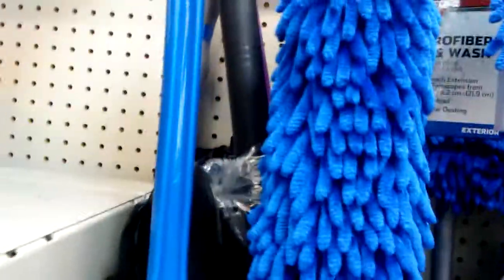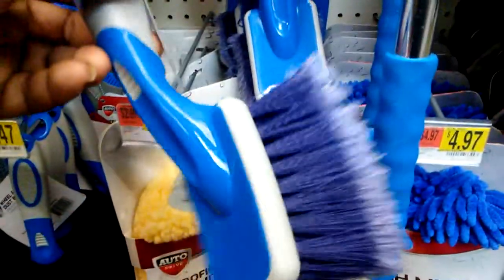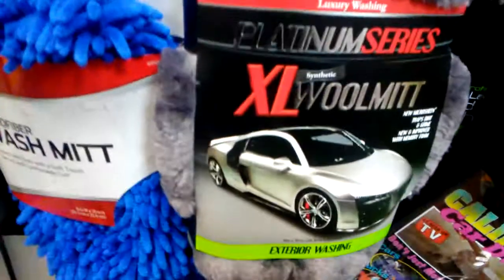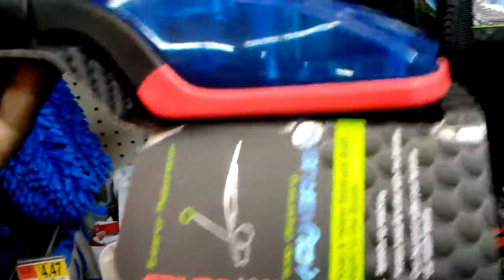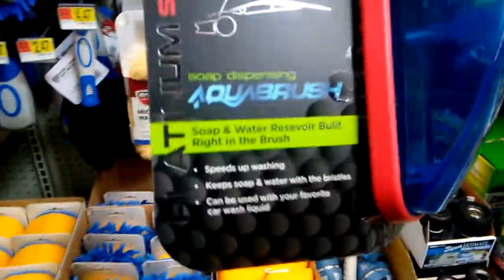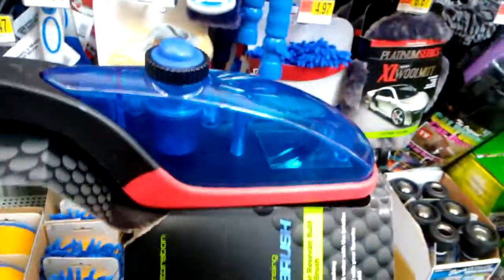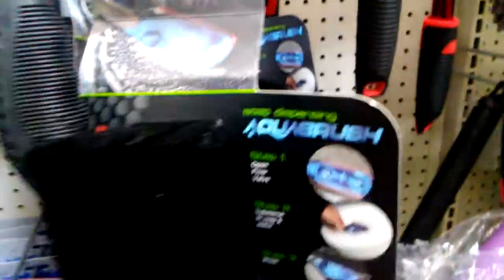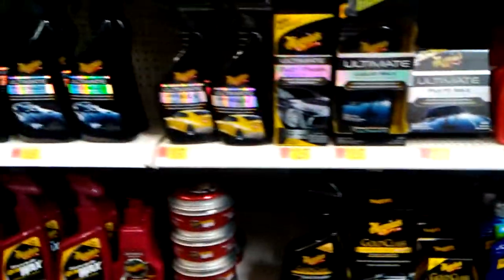Walmart detailing tire brushs